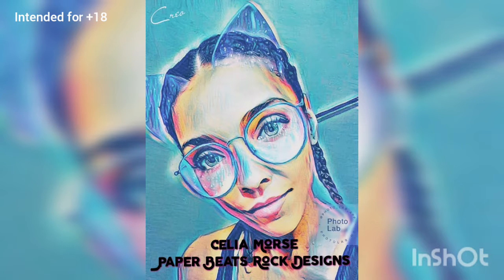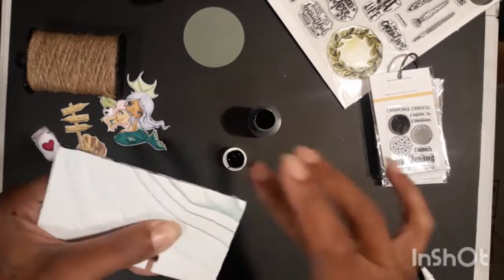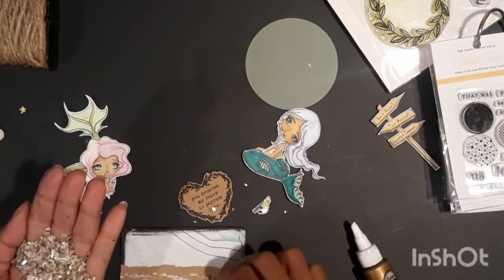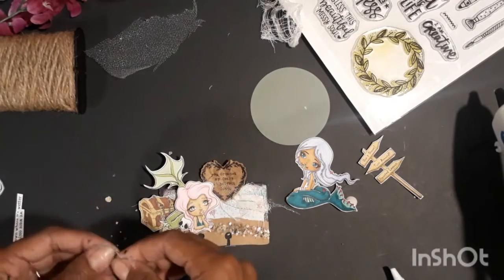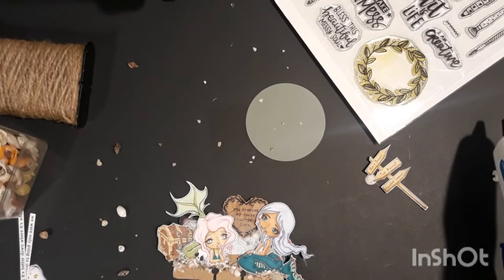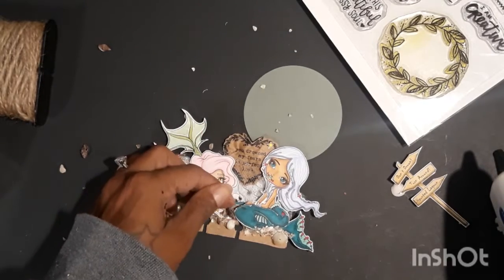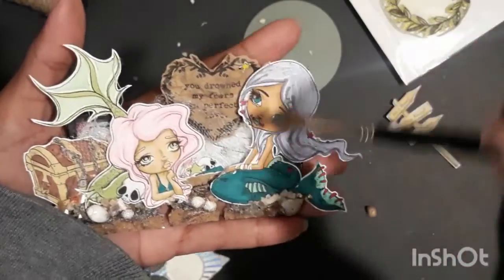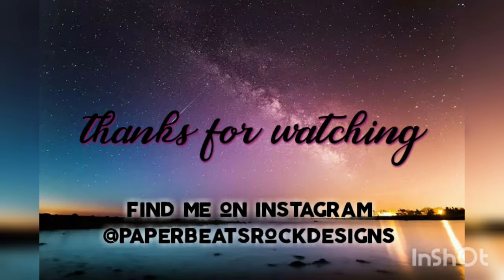Mer-May Memory Dex Card using Creepy Cute Chronicles May Premium Stamps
Hey Carfty Gems!
I have a fun mixedmedia-ish Memory Dex Card using the May's Premium Stamp set "Chest of Hearts" from Oddballartco.com's Creepy Cute Chronicles to show you! Make sure to Sign up for the Creepy Cute Chronicles to get a free stamp every week, or sign up for the Premium Membership to gain access to every previous edition as well as monthly exclusives such as this set!

Musician: Jef